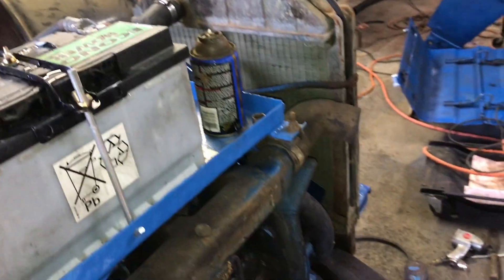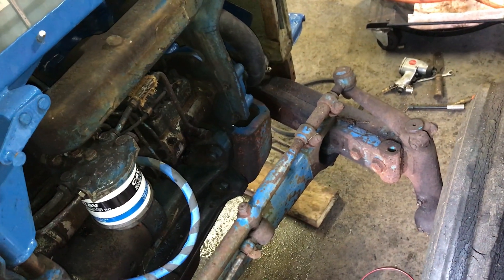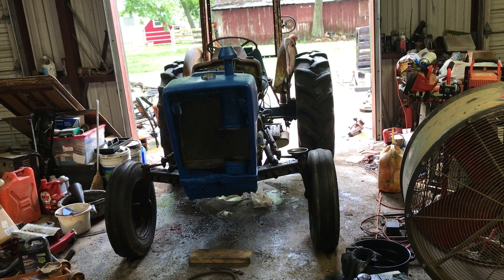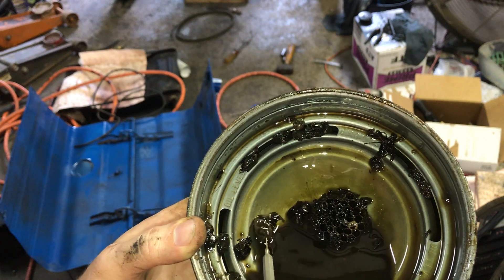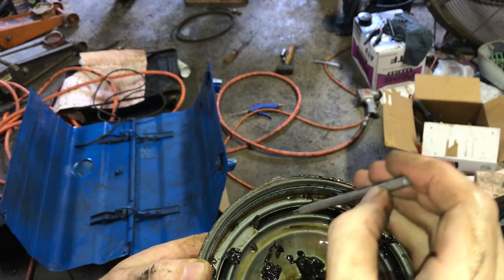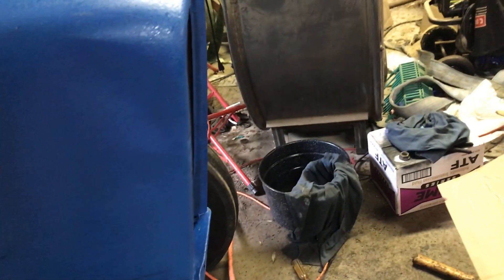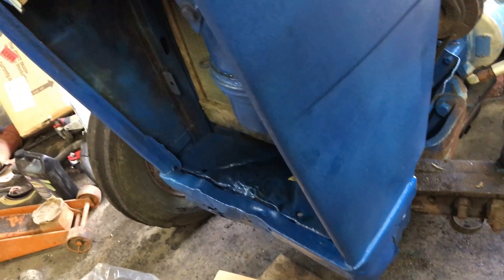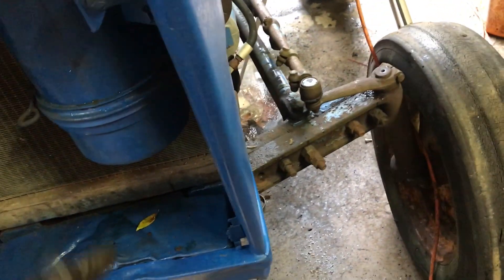Ford 2000 Tractor Cooling System pt3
Time to get to work on the Ford 2000 tractor. We will be replacing the water pump, hoses, and thermostat.

Link to water pump:

link to upper radiator hose:

Link to lower radiator hose:

link to thermostat:

Link to temperature sensor: